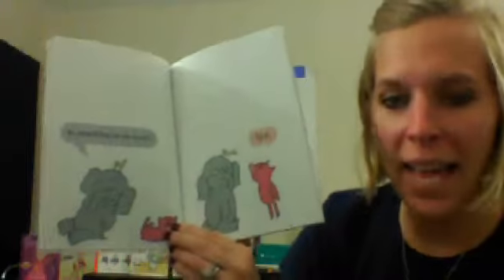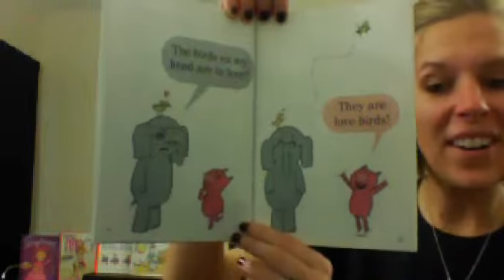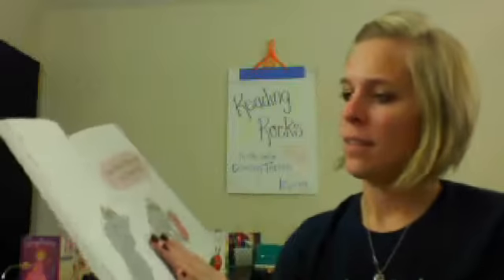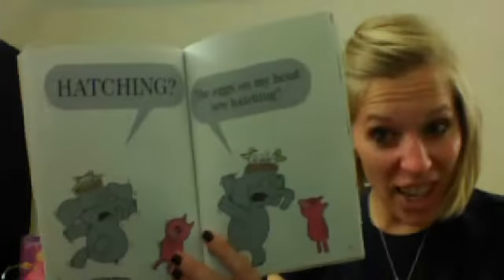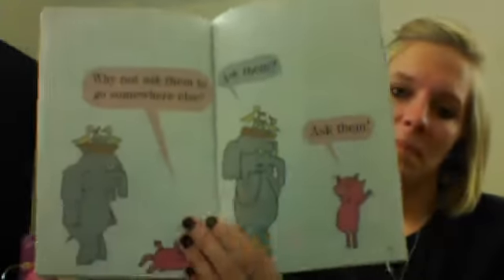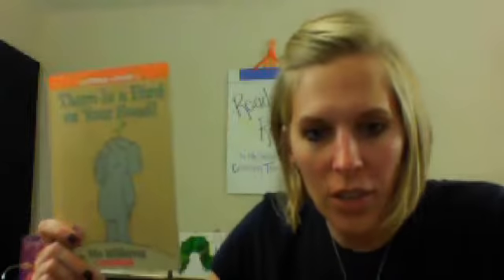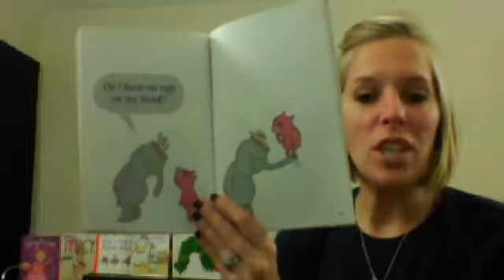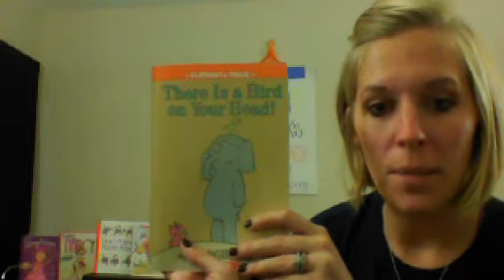There is a Bird on Your Head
Mrs. Shaffer reads There is a Bird on Your Head and reviews characters and the idea of problem and solution.